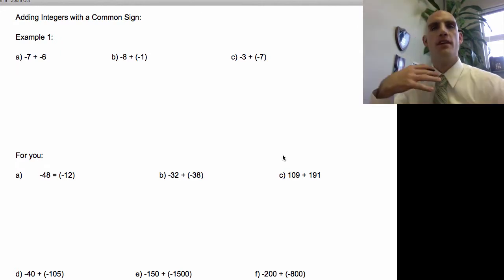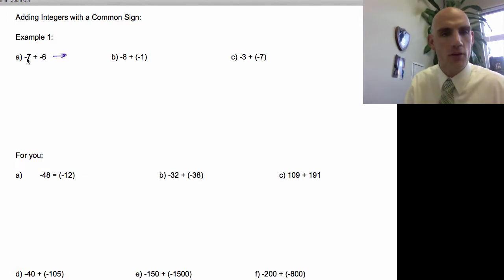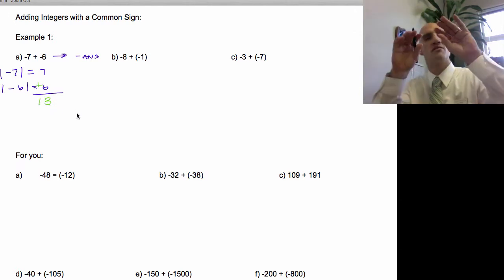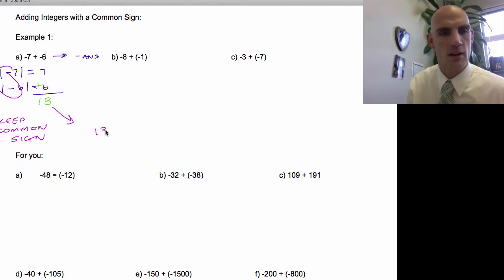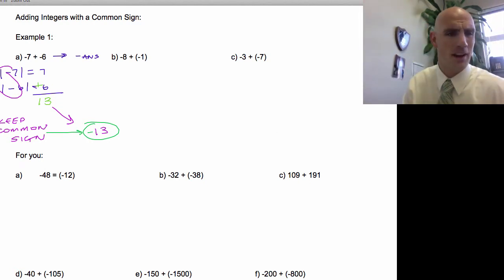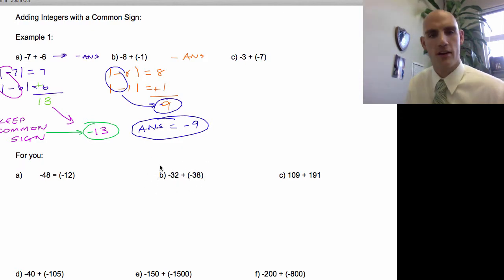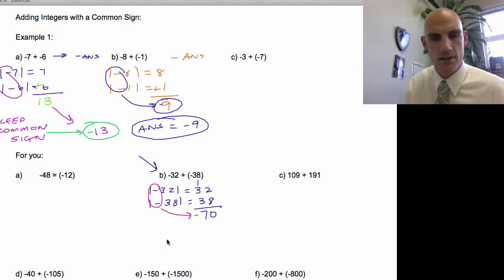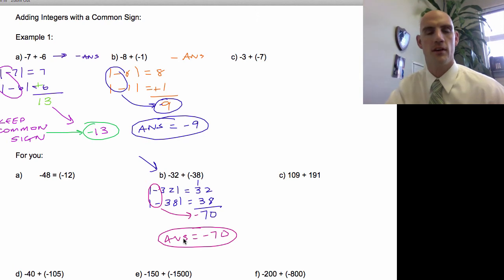Adding Integers with the Same Sign